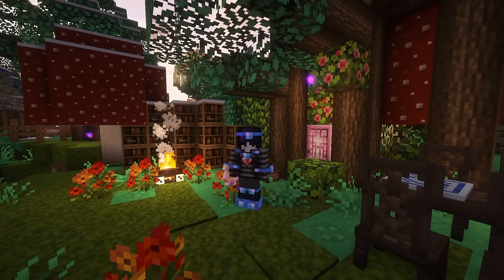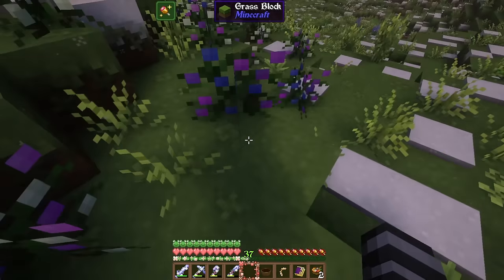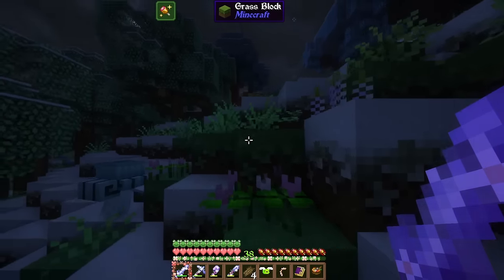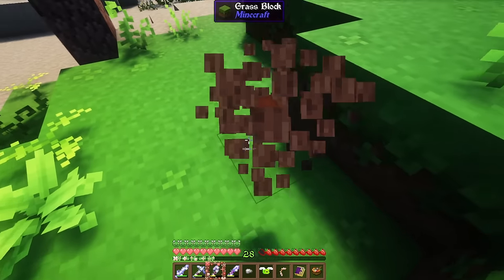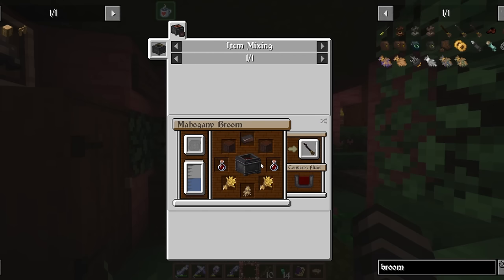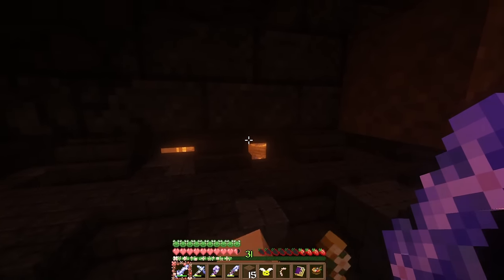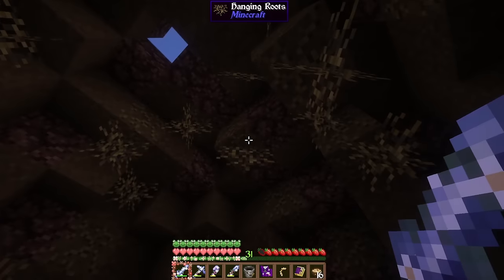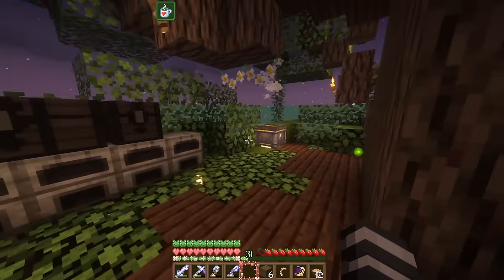Twilight Witchery! ♡ Fairycore Minecraft Let's Play ✩⋆ Ep 25 ✮⊹♡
🌈Become a Channel Member for exclusive posts, early access videos, BTS, exclusive videos, discounts on stickers, and more

(requires Curseforge and Java 19)

Hey everyone my name is Luvstar! Welcome to my fairycore-themed relaxing modded let's play! This series will include episodes of me living as a mage elf and exploring and transforming a beautiful fantasy minecraft world. I chose the mods myself, trying to stick to a fantasy, rpg, fairycore, magical and cottagecore theme. Please enjoy this magical series!

Today I explored my world, updated to include Biomes o Plenty!! Then, I took my first steps into the Hexerei mod, and became a Twilight Witch!

In this relaxing modded let's play, I am going to be living in a magical world with fairies, dragons, woodlands, dungeons, and other whimsical things! This is a fantasy, fairycore, RPG style let's play ♡

All music featured in this video is composed by Adrian von Ziegler.

🍓RESOURCES USED:
Shaders: Complementary Unbound Shaders
Texture packs:

Live in a fantasy, RPG-like world where you can play Minecraft through a magical lens. Choose your own Origin to customize your play experience! Explore a fantasy world with new creatures, fairies, dungeons, dimensions, woodlands, magic, and other mystical secrets! This modpack focuses on exploration, creativity, and magic. Go on and play your own fairytale!

ignore tags!